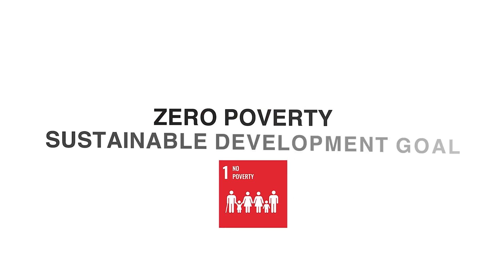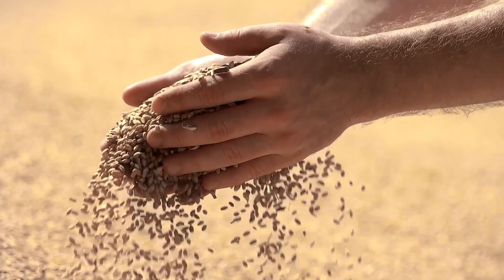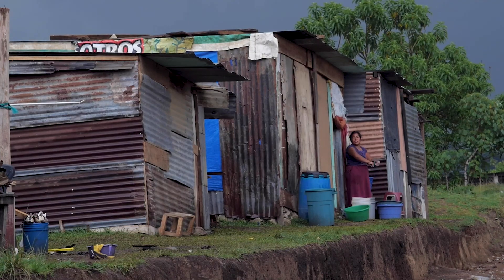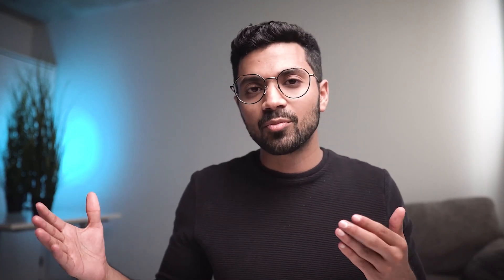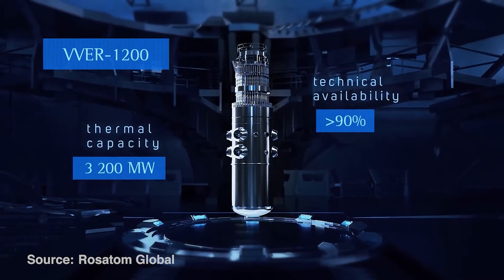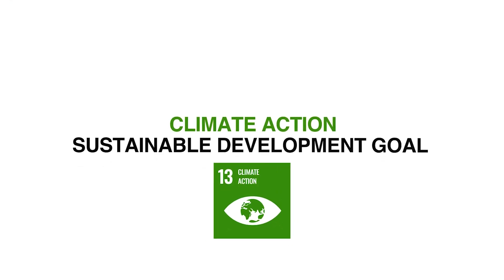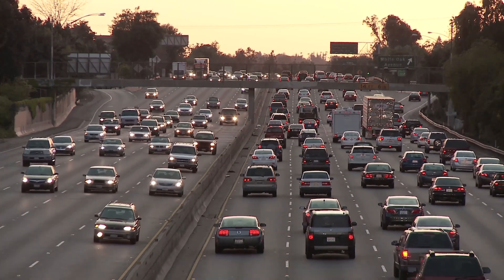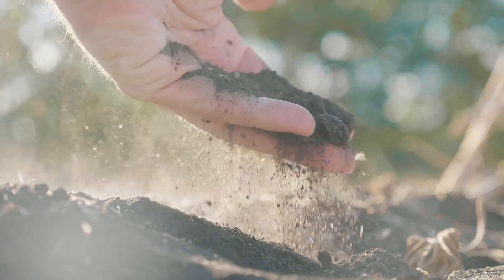How Nuclear is OUR LAST hope for UN Global Goals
Sustainable Development Goals (SDG's) or short for the United nations Global goals are an urgent call for unified global partnership and action by all countries, whether developed or developing. Many may not know, but Nuclear technologies play a very important role in helping our planet meet these 17 Goals.

⏰TIMESTAMPS
00:00 - What are the UN Global Goals?
01:10 - Quick overview of 17 SDG's
02:00 - Zero Poverty (SDG#1)
02:59 - Zero Hunger (SDG#2)
03:51 - Good Health and Wellbeing (SDG#3)
04:35 - Quality Education (SDG#4)
05:16 - Gender Equality (SDG#5)
05:46 - Clean Water and Sanitation (SDG#6)
06:42 - Affordable and Clean Energy (SDG#7)
07:19 - Decent Work and Economic Growth (SDG#8)
07:51 - Industry Innovation and Infrastructure (SDG#9)
08:28 - Reduced Inequalities (SDG#10)
09:24 - Sustainable Cities and Communities (SDG#11)
10:15 - Responsible Production and Consumption (SDG#12)
11:27 - Climate action #13
12:25 - Life below water #14
13:16 - Life on land #15
14:12 - Peace, justice and strong institutions #16
14:50 - Partnerships for Goals #17

🙋🏾‍♂️WHO AM I:
I'm Osama, I have a background in Nuclear Engineering and work in Toronto, On my channel I help demystify nuclear technologies by simplifying them

📨GET IN TOUCH (Questions, Feedback, New video ideas, Collaborations)